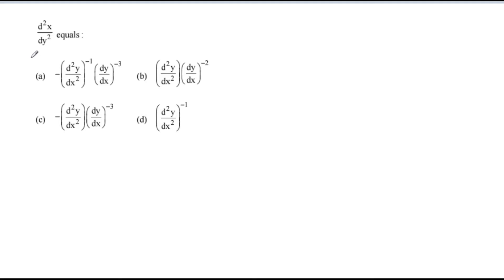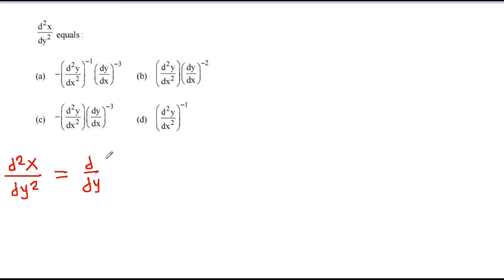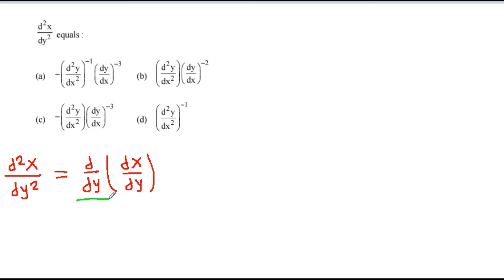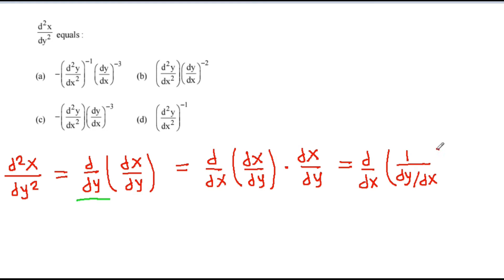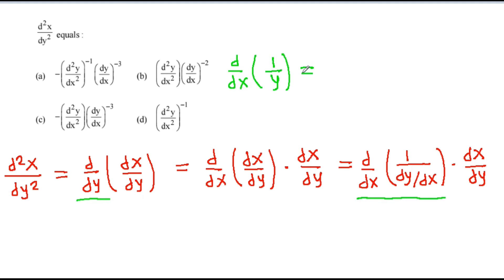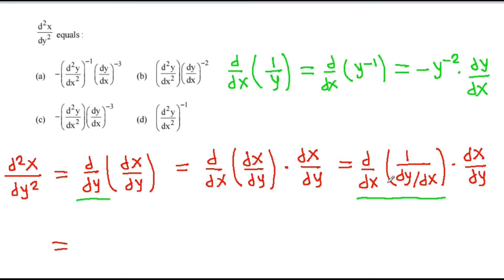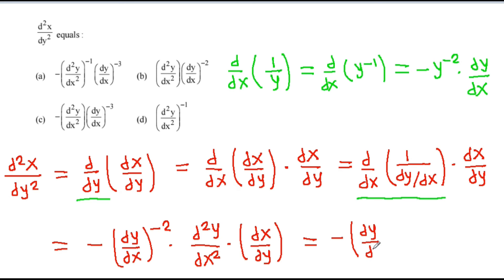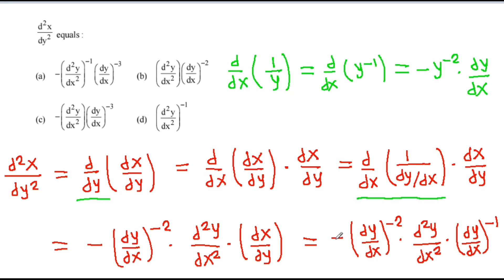Test Your Basic Concept of Differentiation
Test Your Basic Concept of Differentiation - Double Differentiation

d^2x/dy^2 = ?